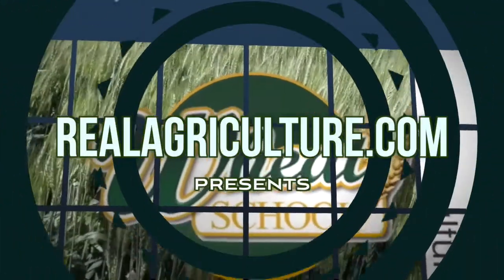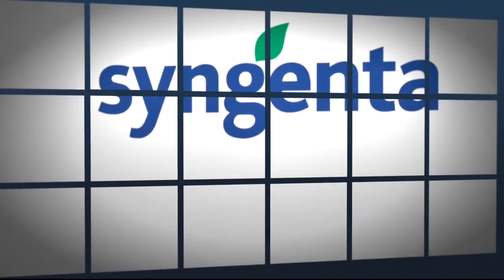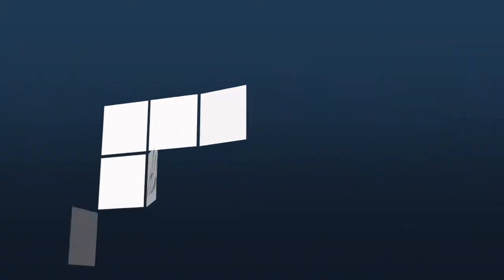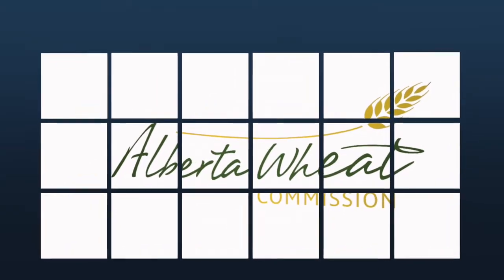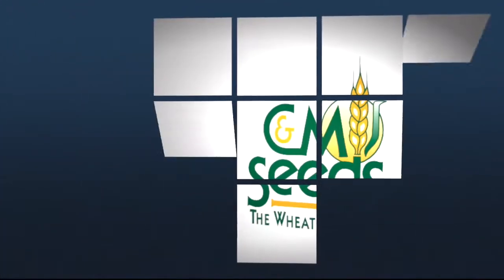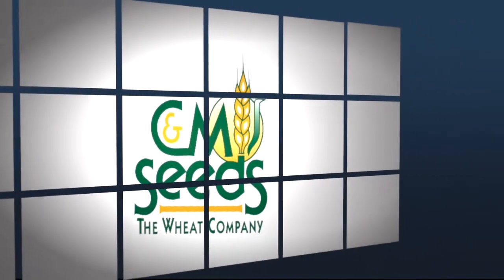Wheat School - Is it ever too late to add N?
John Heard of Manitoba Agriculture Food & Rural Development joins the Wheat School to talk about nitrogen application timing in winter wheat.